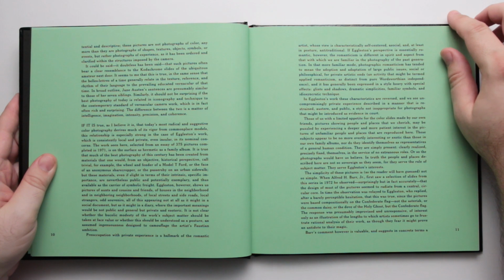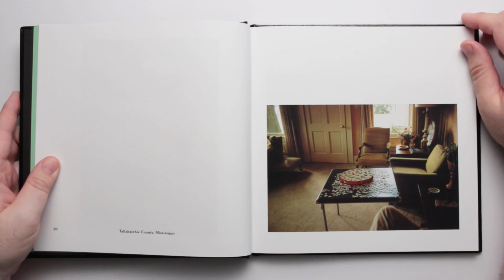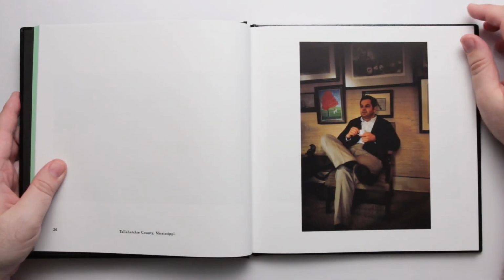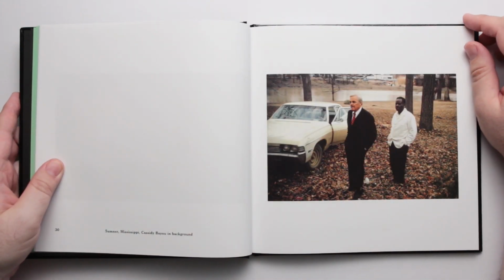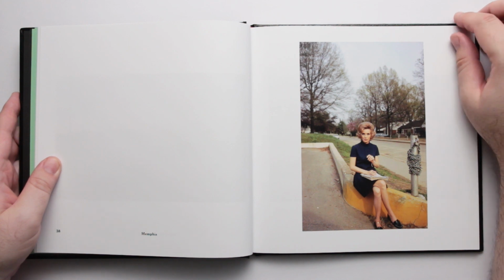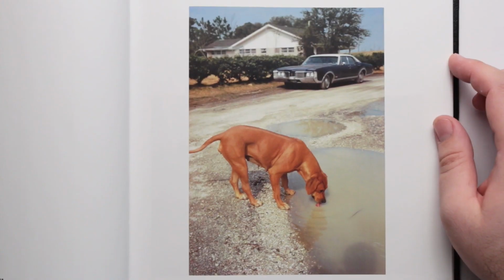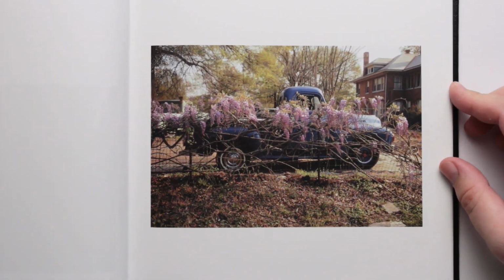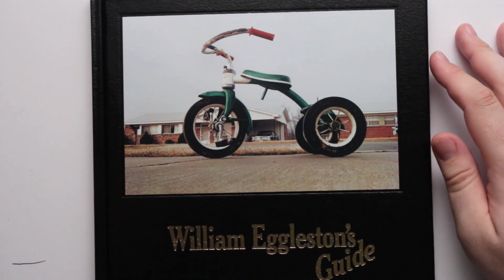William Egglestone's Guide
Robin's Book Club Episode 56: William Egglestone's Guide.

Perhaps the OG book of colour photography, William Egglestone's Guide is a true classic.  The introductory essay by John Szarkowski is challenging and inspiring.  Seeing all of the photographs in the book in one sitting certainly helps with understanding Egglestone's work.

If you wish to support this channel and were thinking of buying this book you could use these Amazon Affiliate Links, it wont cost you any more and as an Amazon Associate I will earn from qualifying purchases. Thanks.